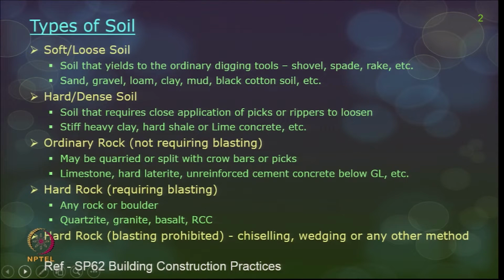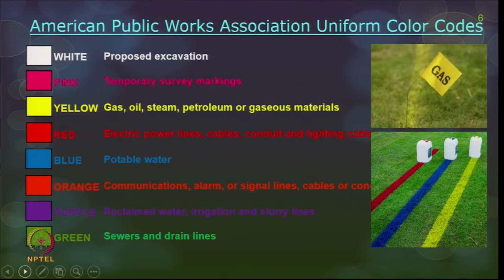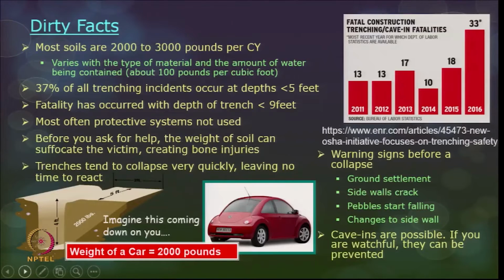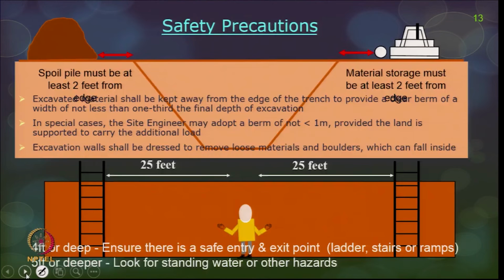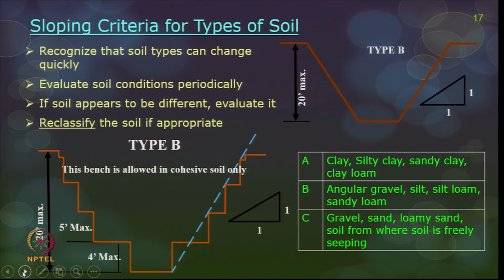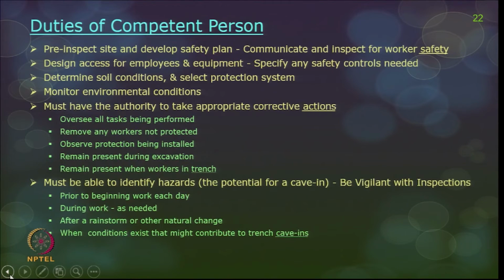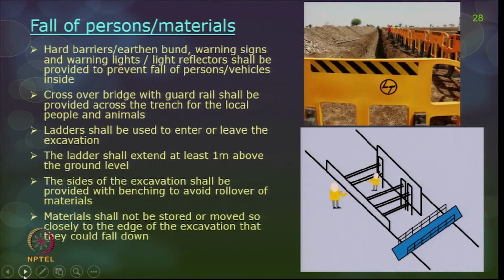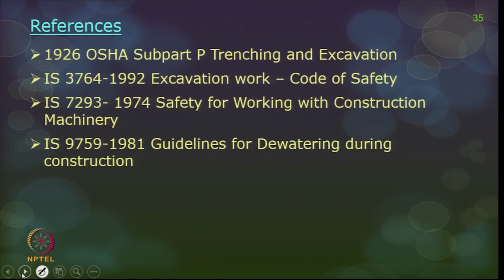Lecture 12 : Trench Cav-ins